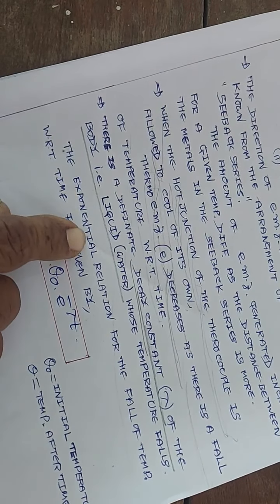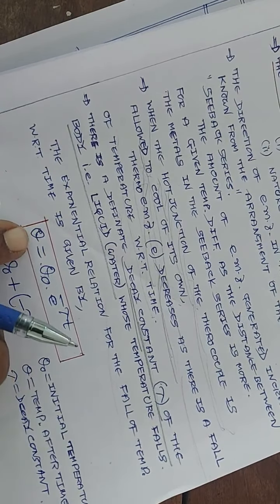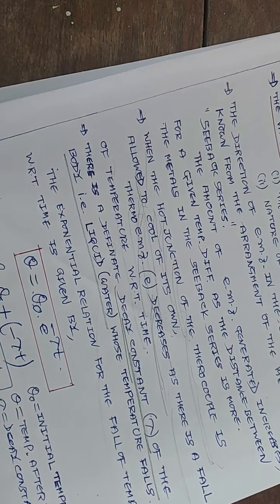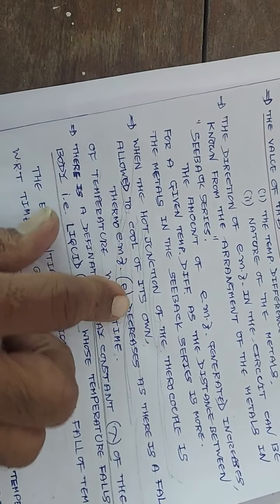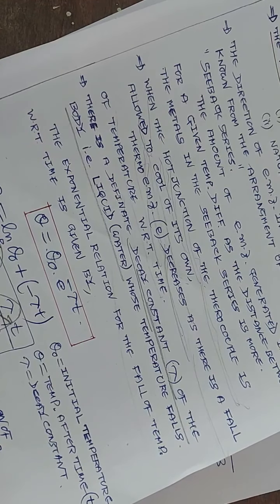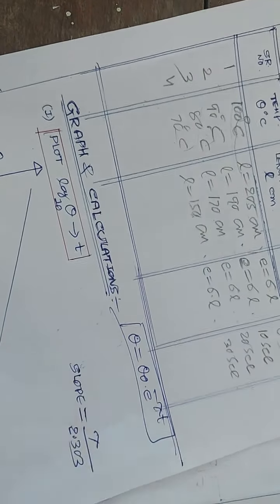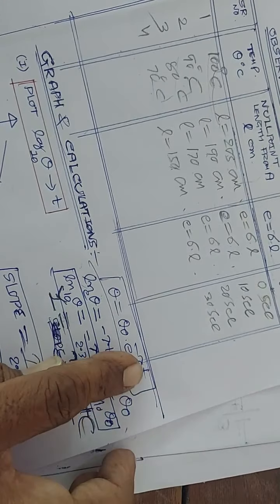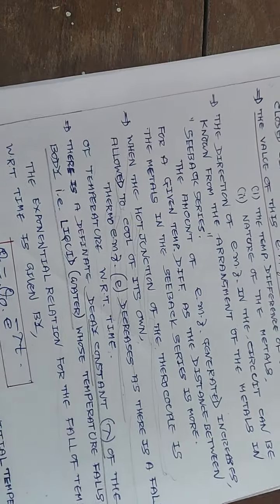DECAY CONSTANT PART 2